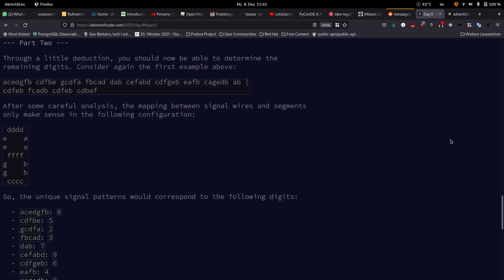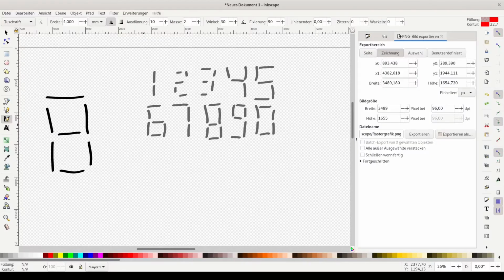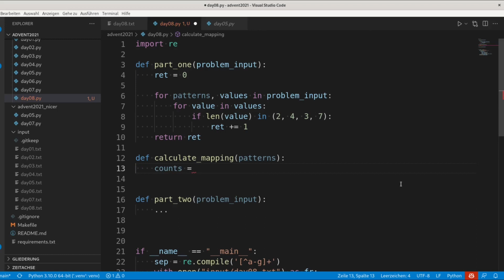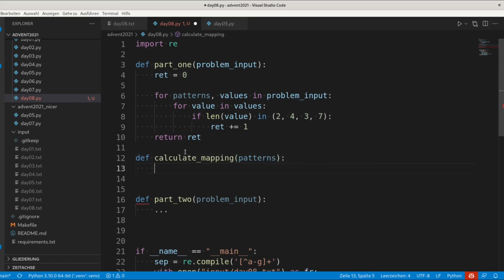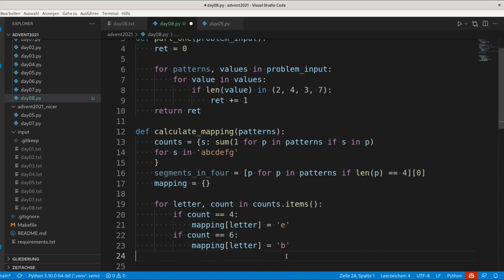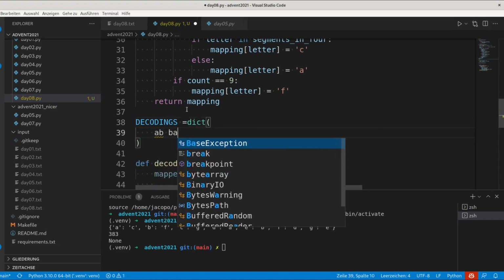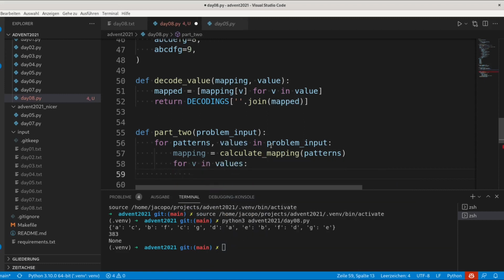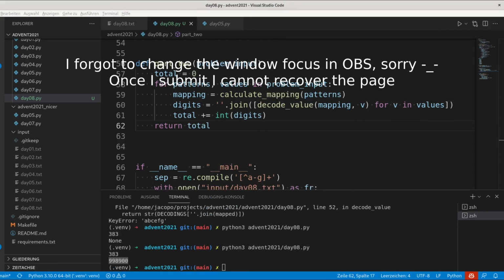Advent of code 2021 in Python - Day 8 part 2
The logic is not too complex, if you use pen and paper and try to draw the segments.